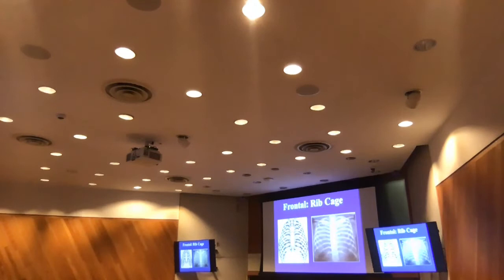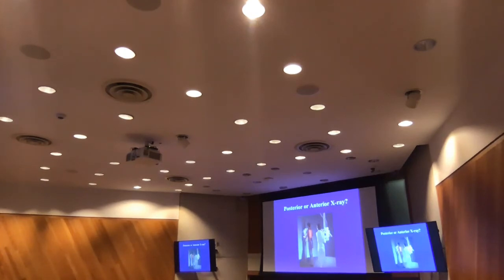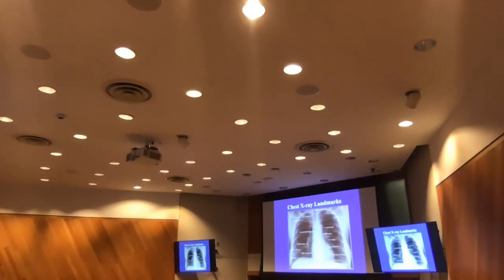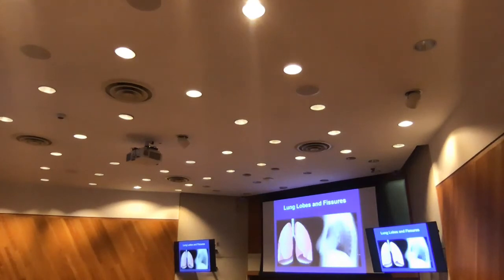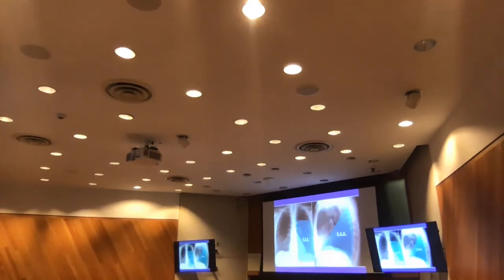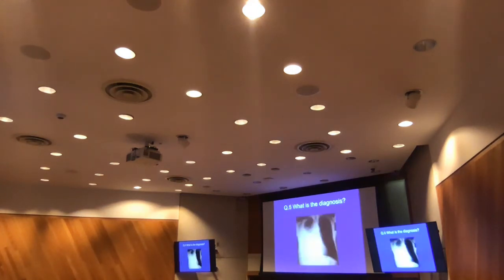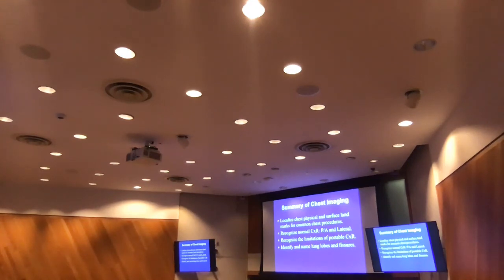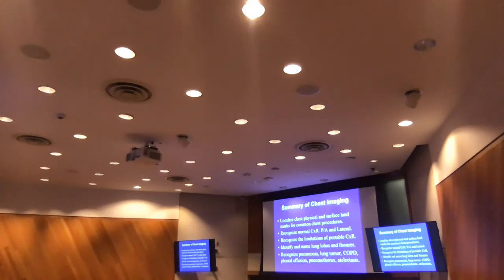Chest X-ray Interpretation